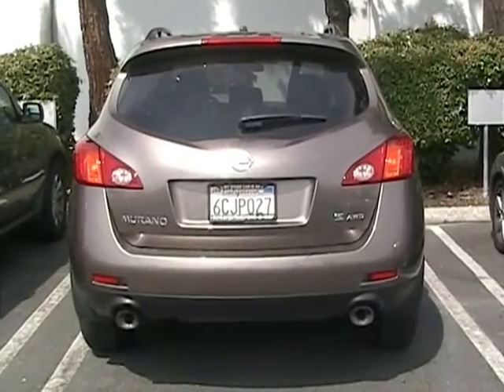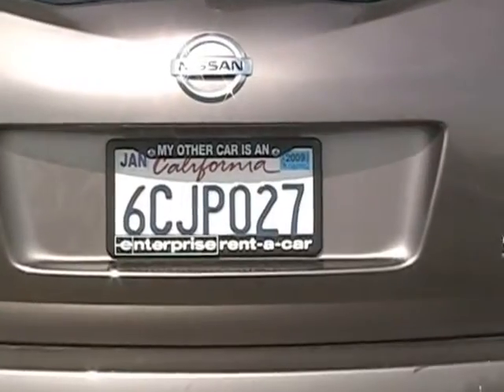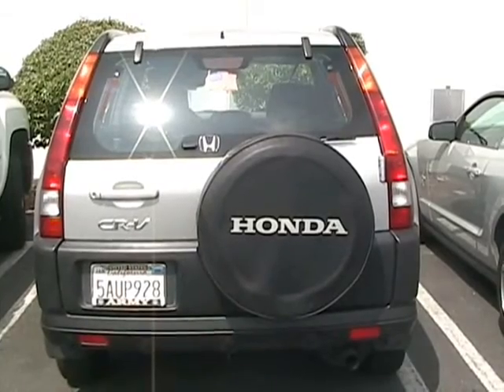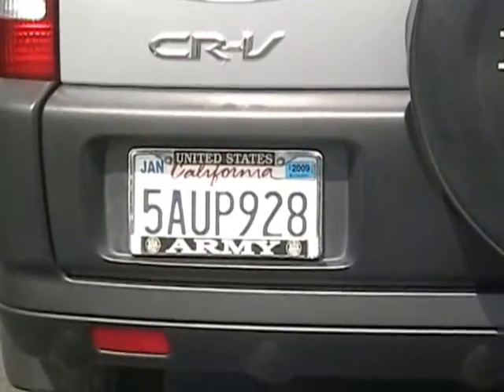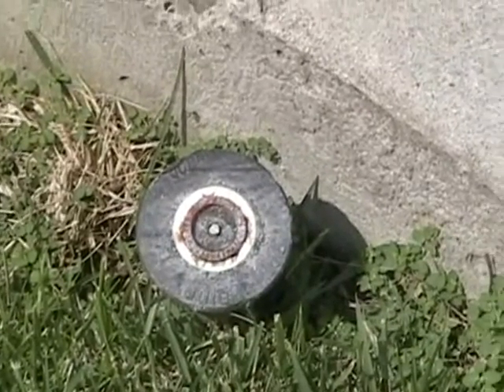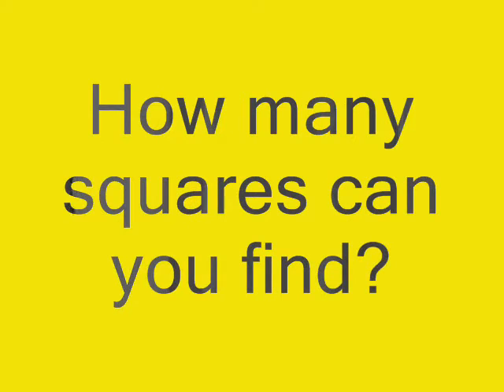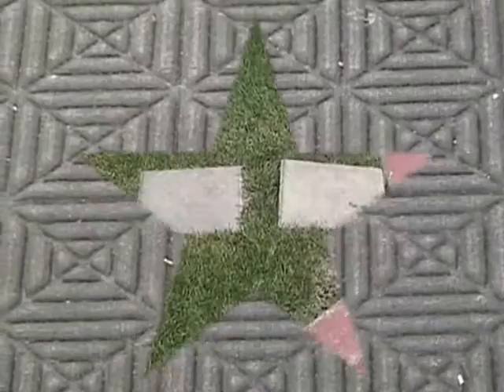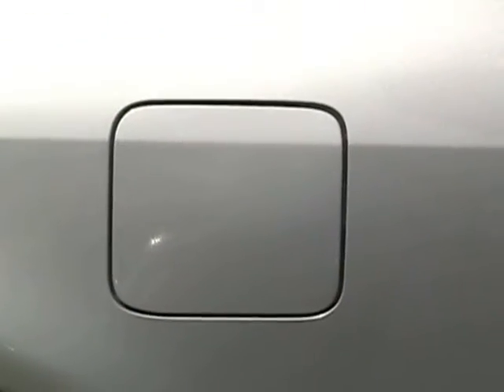Shape Hunt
Looking for shapes all around us